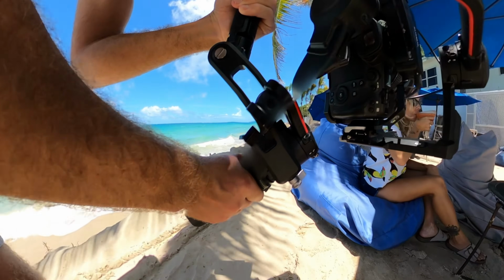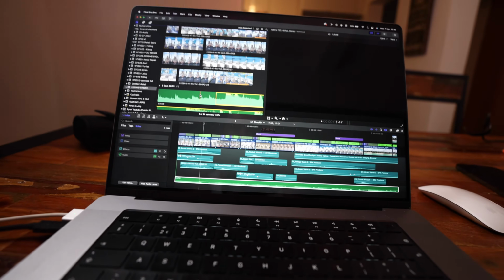HOW to CREATE PROFESSIONAL looking INSTAGRAM Reels for Clients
Here's my Step by step process of creating professional looking vertical instagram reels for clients using the Canon R5 & DJI Ronin RS3 Pro and editing in Final Cut Pro.